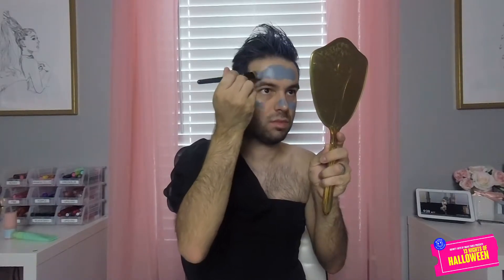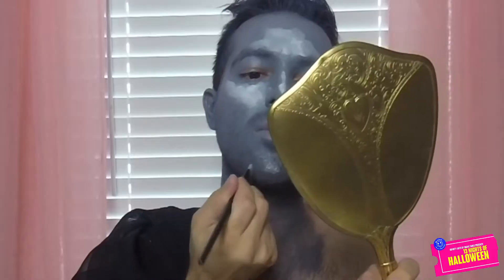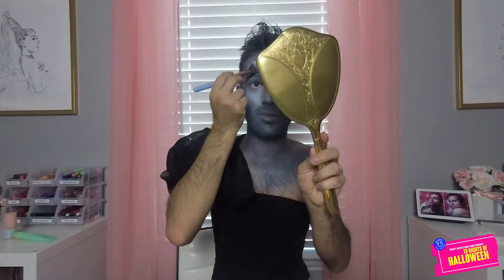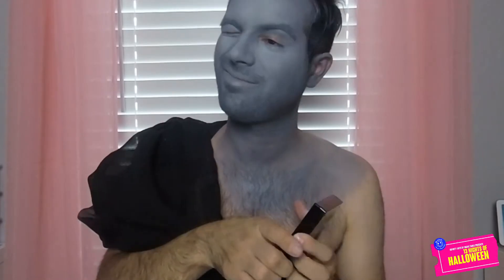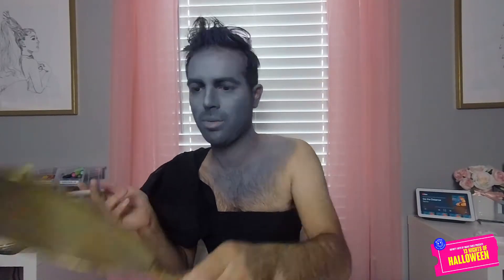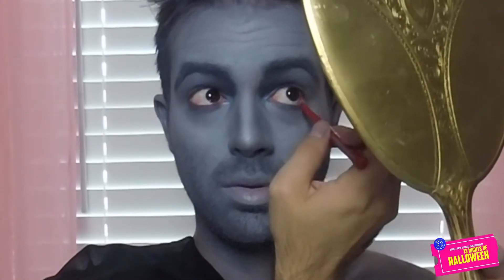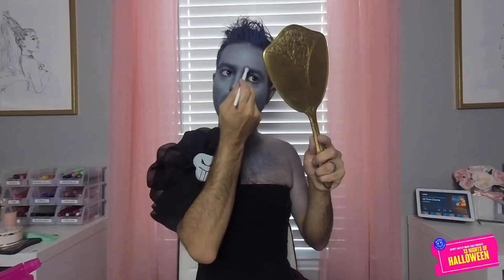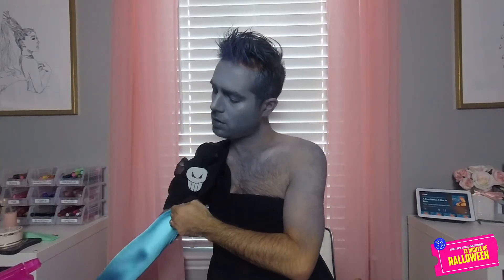Night 11: Hades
What the hell! You all know I do a Disney villain a year, and I did a poll and this villain surprisingly won this year! *mind blown* I always have to throw in a little sass and glam with my villains. The styling was actually inspired by Ariana Grandes Vevo performance with the pink gloves but blue! And of course, also dubbed by the amazing Edward my amazing husband :)

Makeup, styled and shot by me
Dubbed by Edward

Makeup Details:
Mehron Sticks in Black and White mixed
Makeup Revolution Color Book CB1
Juvias Place Warrior 3 Palette
Nyx Liquid Suede Lipstick in shade Stone Fox